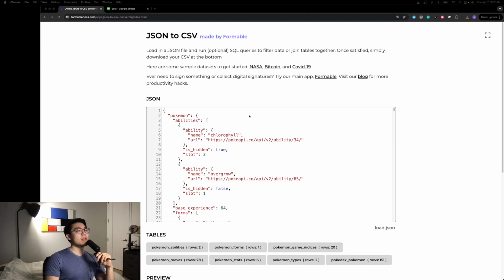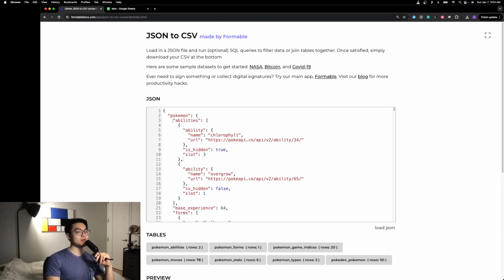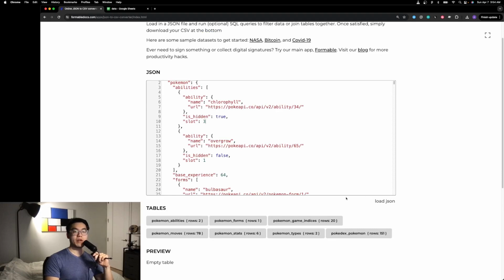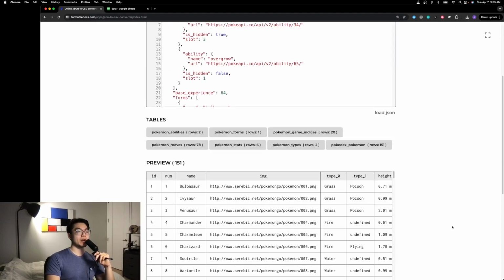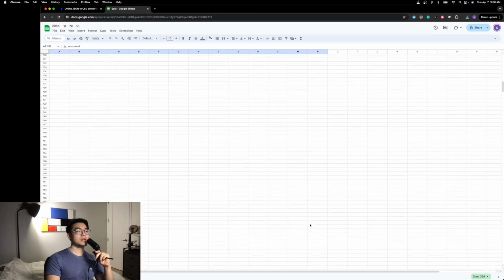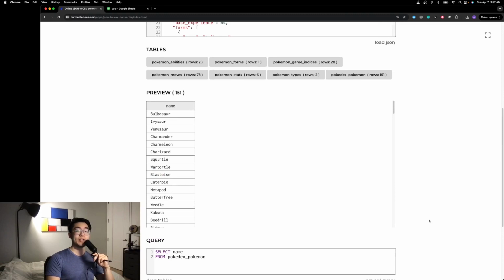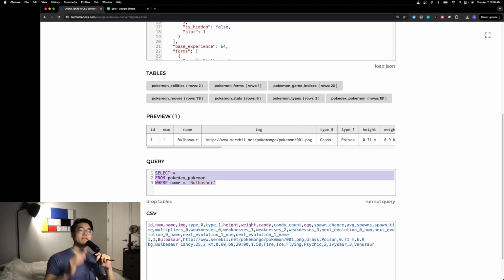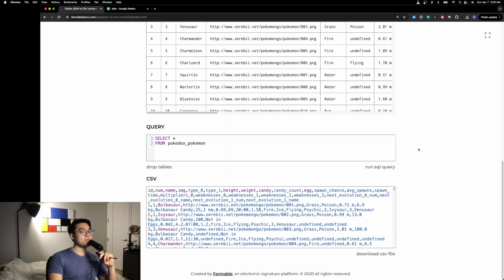How to Convert JSON to CSV in Minutes (Bonus Trick at End)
Learn how to convert that pesky JSON file into a more adaptable file format, CSV.

0:00 Intro
1:03 Criteria
2:29 Loading your file
3:35 Picking table
4:00 Downloading
4:30 Bonus
7:20 Outro